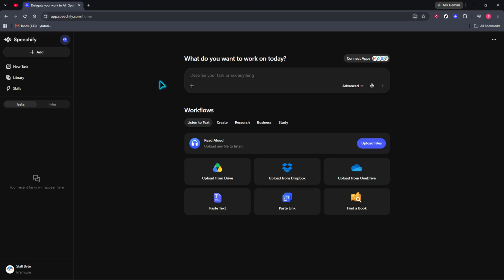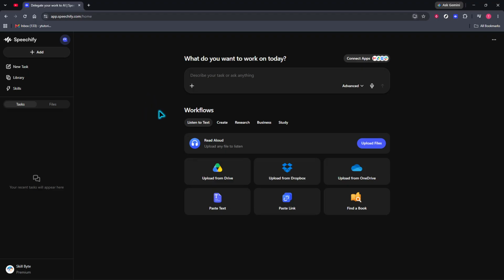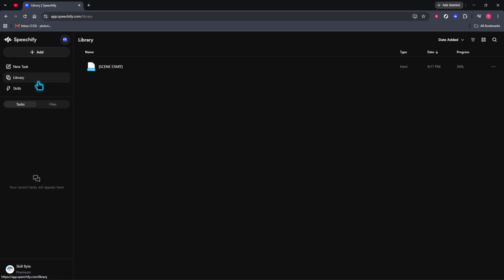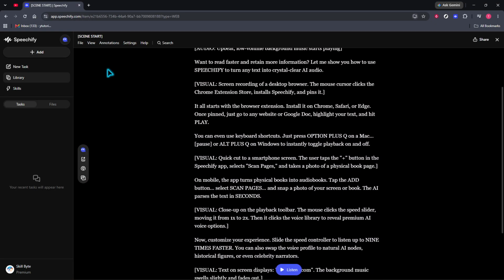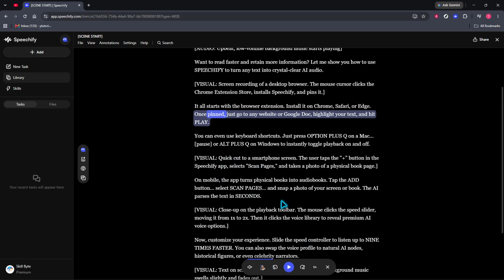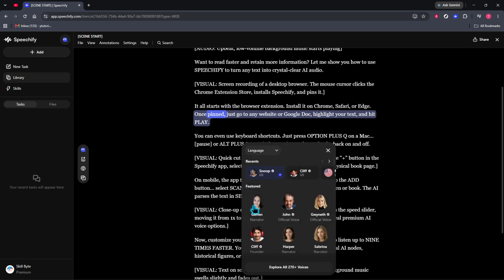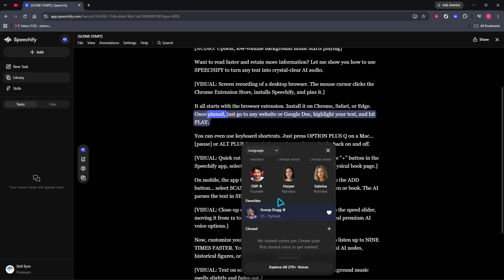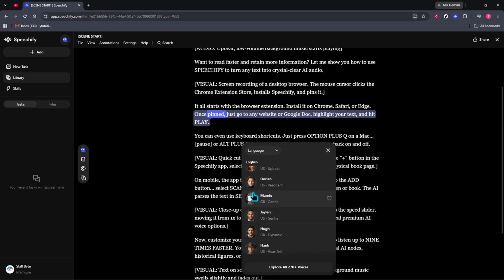How To Change Voice In Speechify [2026 Guide]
How To Change Voice In Speechify